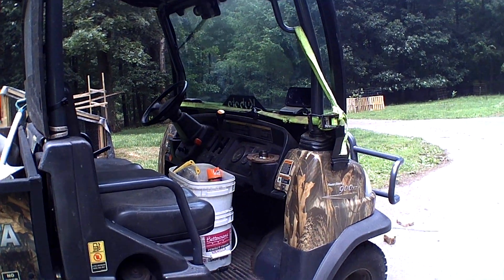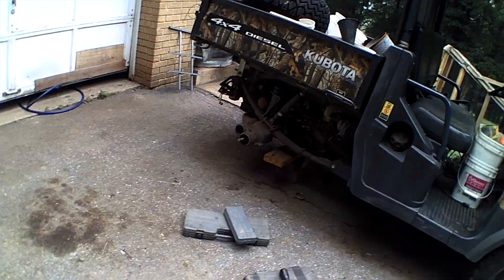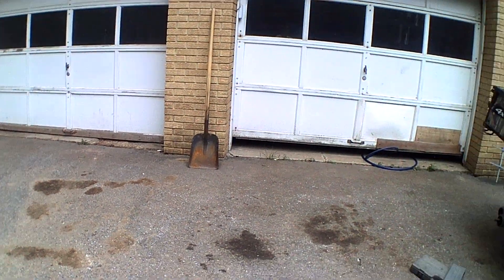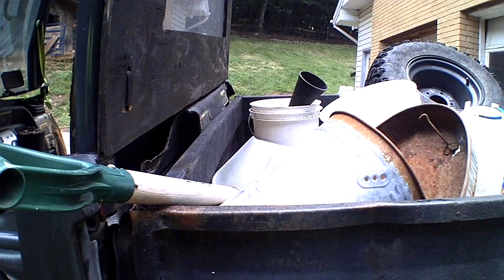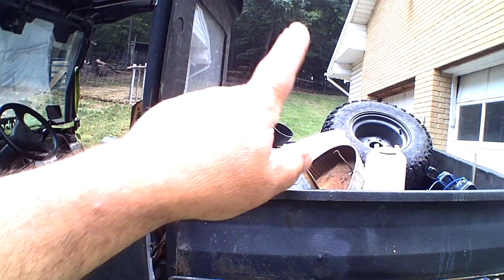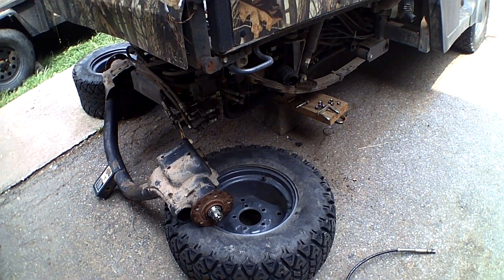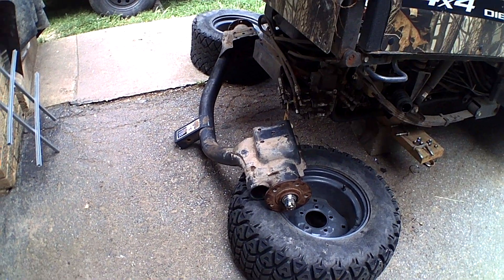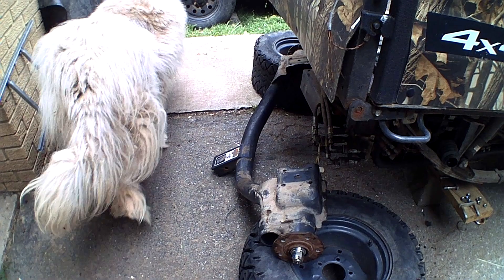Kubota RTV 900 Gets A Life Extension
Replacing the rear wheel bearings on the RTV 900 XT.  Not a tutorial, I'm a shade tree mechanic at best.